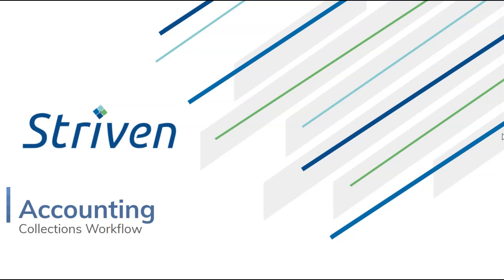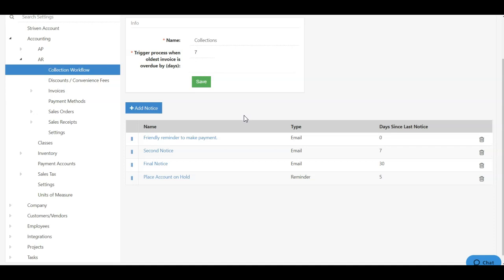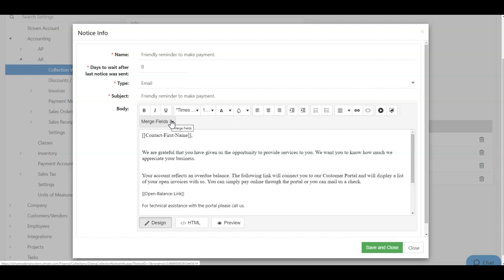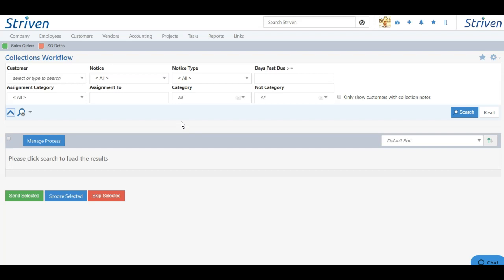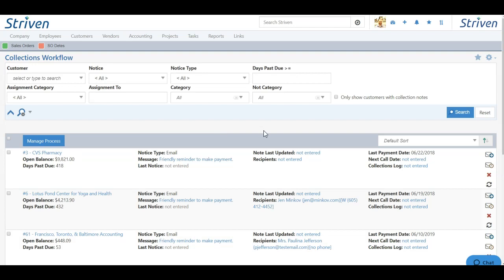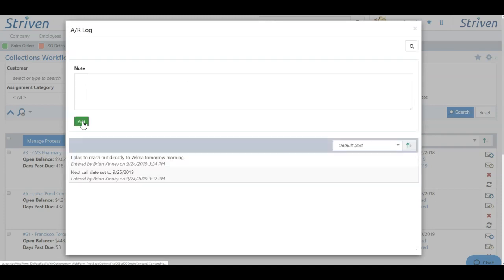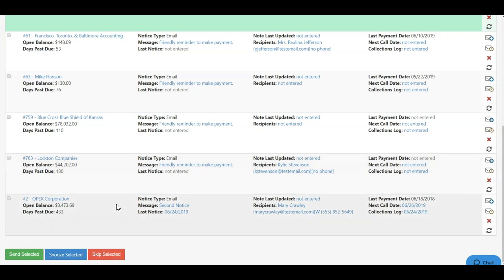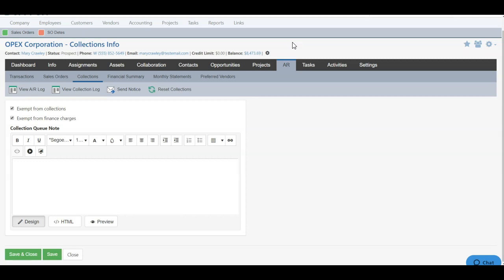Collections Workflow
Collections workflow in Striven